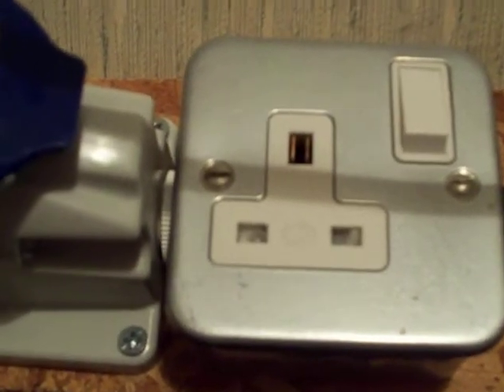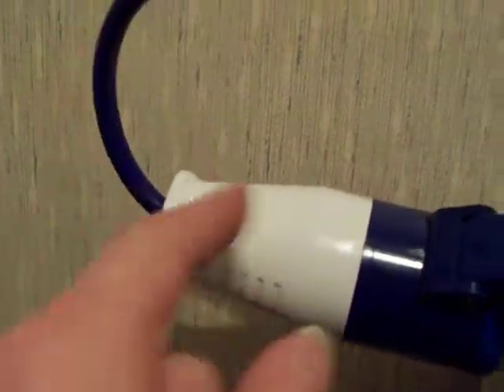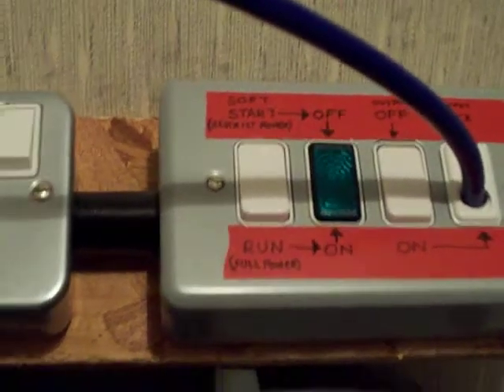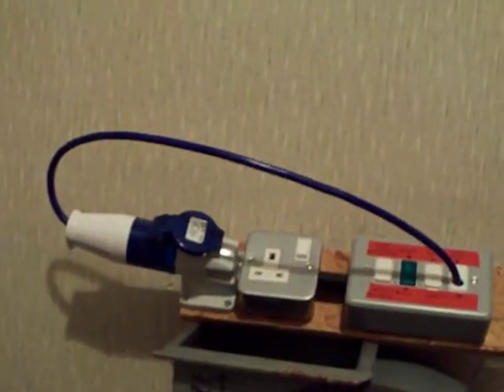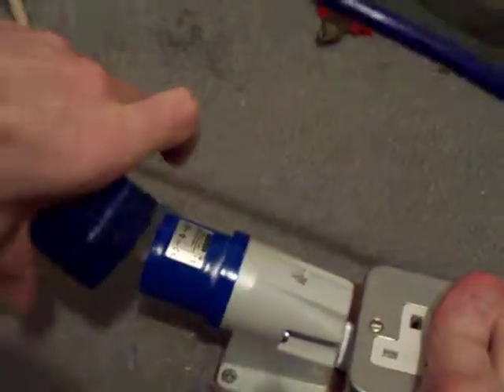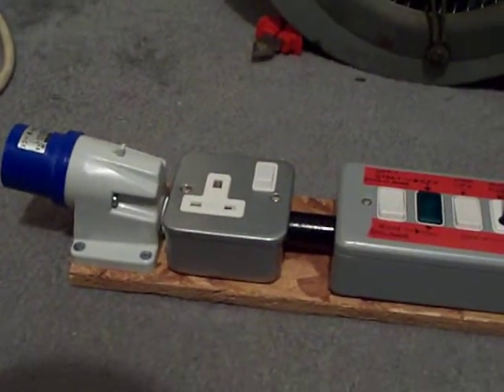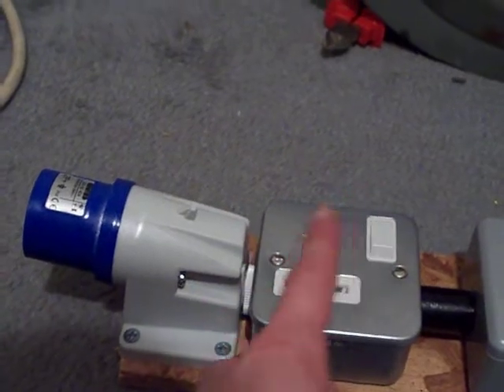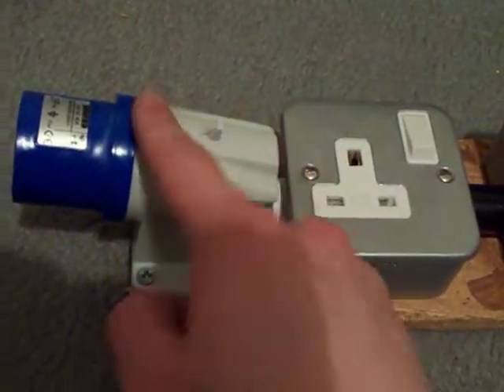Electrical : Completion & demo of Soft-Start Unit.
.Well, when I say 'fun', this was actually one of those things which JUST DID NOT go to plan!

I AIN'T HAVIN' IT!! :-(

Firstly, I accidentally set the wires to the wrong length, then the POXY cord clamp in the flex outlet SNAPPED OFF, and there were other things also which DID NOT make this go smoothly!

This wiring config has been a RIGHT PROPER PIG! :-(

In the demonstration of the unit, I connect it up and show how it restricts the load in order to control inrush.

The test subject today is my big air rotor fan. Not normally associated with causing problems with inrush mind you, the principle is the same: To gradually increase the speed of a motor, or increasing the flux-strength in an inductive device like a transformer or variac instead of banging it straight on and letting it suck as much power as it wants!

The green indicator light on the unit is a visual indicator that the load connected into this unit is receiving full power.

Because this unit is manual-operation, it is possible to activate the full-power mode, THEN turn on the load. This would obviously defeat the purpose of the Soft-Starter Unit, so it has to be ensured that the green indicator light isn't on before energising the load.

Similarly, it also has to be checked that there is a load-restricting 'ballast' connected into the load control socket, that the socket is switched on, and where applicable, that the load-restricting 'ballast' is also set to the ON position. Failure to check those points will also result in inrush being experienced with the resultant inrush problems!

Like I say: This is a home-made manual-operated Soft-Start Unit, so care does need to be applied when using it. Knowledge on how it works, along with a bit of skill in operating the unit will mean that the soft-start procedure will be carried out successfully.

Other things to note is the level of restriction that is placed into the load-restriction socket. If it is too rstrictive, then upon applying full power to the load, inrush may still be experienced, so care has to be taken when selecting a 'ballast' to restrict the load.

The general rule-of-thumb to be applied if unsure, is to select a load-restricting 'ballast' which is close to the limit of the circuit breaker you're trying to prevent from tripping.

As an example, if the circuit breaker is 16A, then a 13A resistive 'ballast' will do the job nicely. Upon start-up, the load won't be able to pull more than 13A, so that will prevent the circuit breaker from tripping, but at the same time, enough current gets through to the load to allow it to 'flux-up' most of the way so that, when the full-power switch is activated, there's a minimal amount of increased power-draw, but not enough to activate the circuit breaker, thus a successful soft-start will have been achieved. :-)

There we are, peoples! One Soft-Start Unit.

-BoomBoxDeluxe.

Video Thumbnail: Screen-shot at 10:18
Tags used in this video:

Soft-start, Inrush control, Load restriction,
Soft-start unit, Inrush controller, Home-made,
Load ballasting, Inrush solution, Inductive loads,
MK, MK Electric, Gridswitch, Gridswitch Plus,
Gewiss, BS 1363, BS EN 60309-2, BS 4343,
IEC 309, BoomBoxDeluxe
-end.